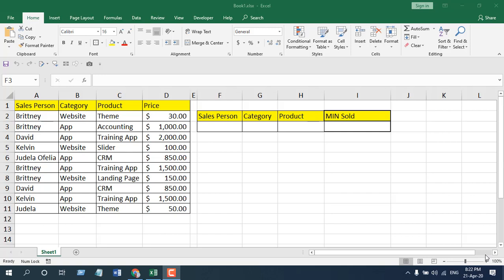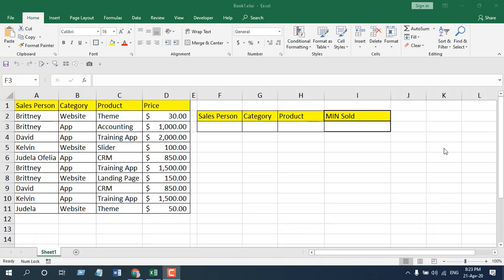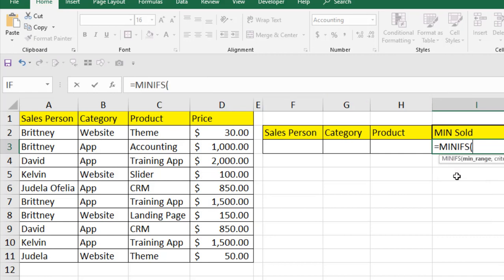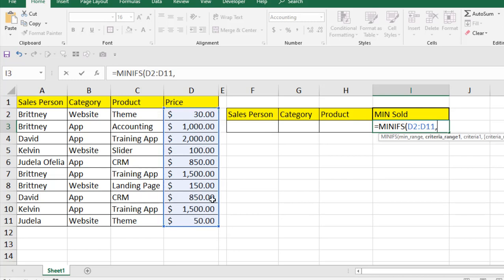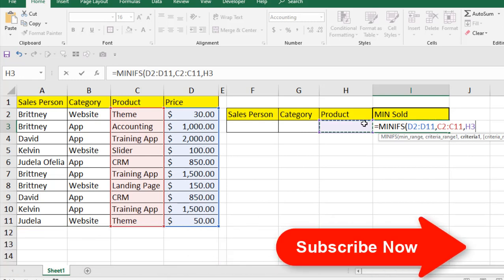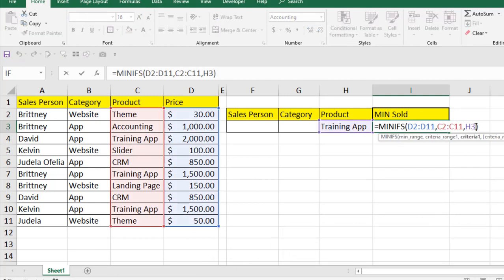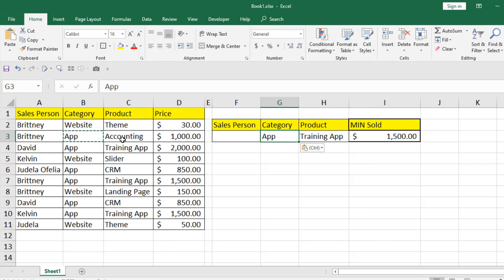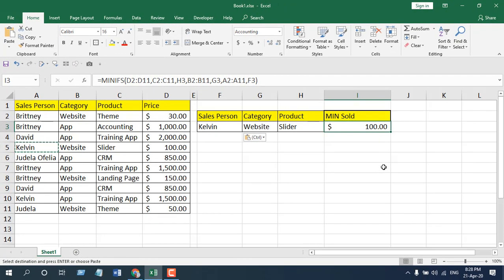How to Use MINIFS Function in Excel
In this Excel Function Explained video series, I am going to explain, how to use MINIFS function in excel.  Excel MINIFS function is a built-in excel function to find out the smallest or the minimum value in a data range based on several criteria or conditions in excel. Using MINIFS function, you’ll be able to extract the smallest value from a selected range and place it on a different cell. Remember MINIFS function doesn’t consider Logical value and text as input. Just like the MAX Function and MIN Function

Let’s learn how to use MINIFS formula in excel.

The Function looks like this = MINIFS (MIN Range, Criteria Range1, Criteria1,….)

The MINIFS function has Three arguments or parameters.
1. Min Range: This is the data range from where MINIFS will Find the smallest numbers.
2. Criteria Range 1: In this parameter, we need to select the cells from which we need to specify the first criteria. This is the first criteria range and you can add several criteria like this one.
3. Criteria 1: This is where you specify the condition based on which MINIFS function will return the smallest value.

This is how we use MINIFS in excel. Remember, using MINIFS function in excel you actually tell excel formula to return the smallest value from a data range based on the criteria you specify.